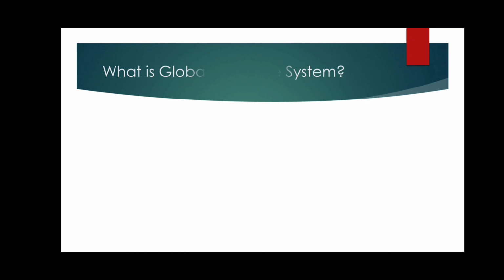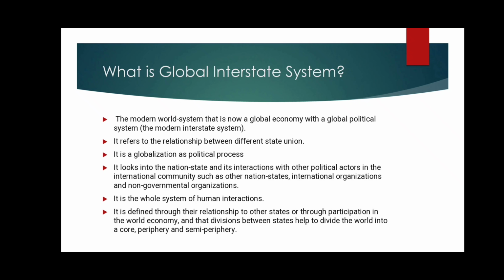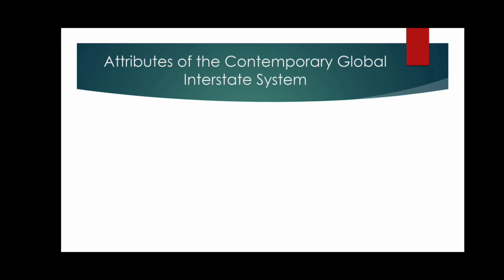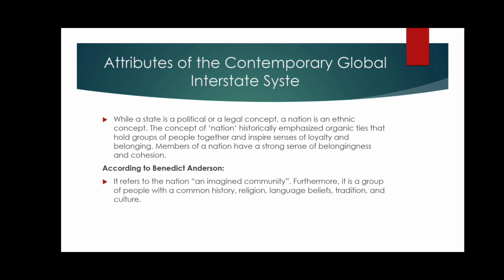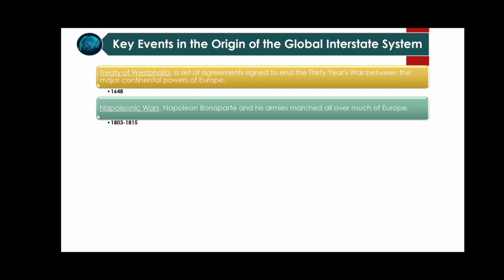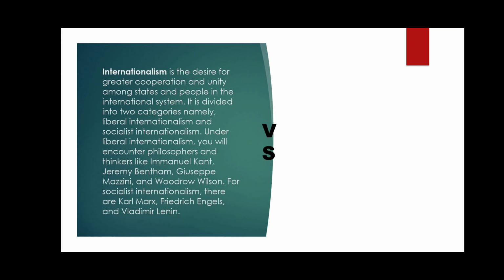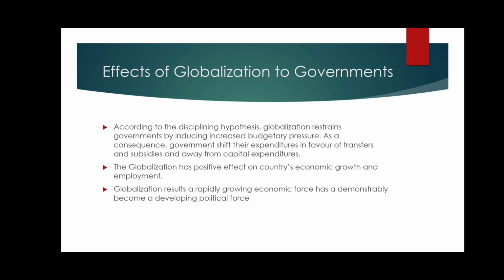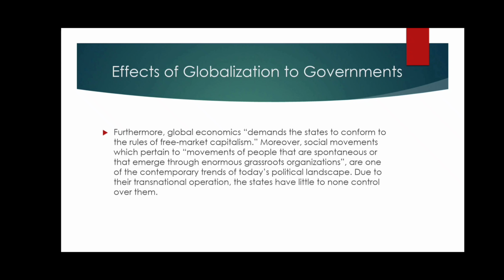The Contemporary World Group 2: Global Interstate System